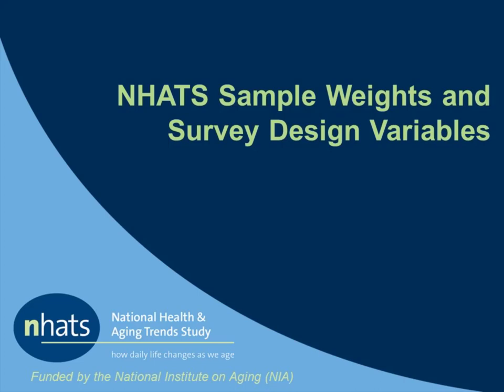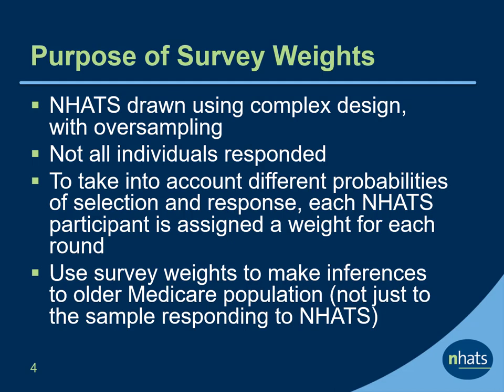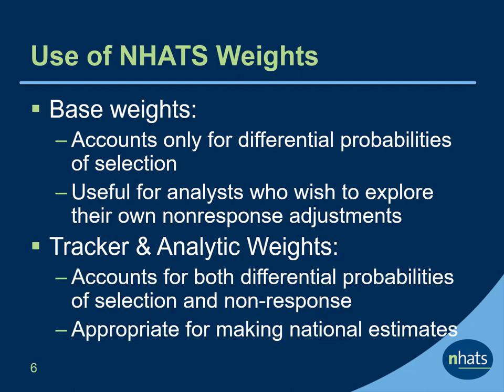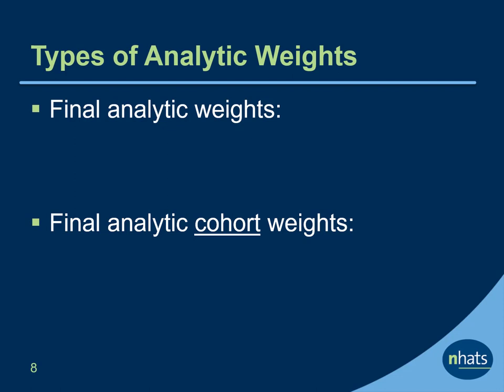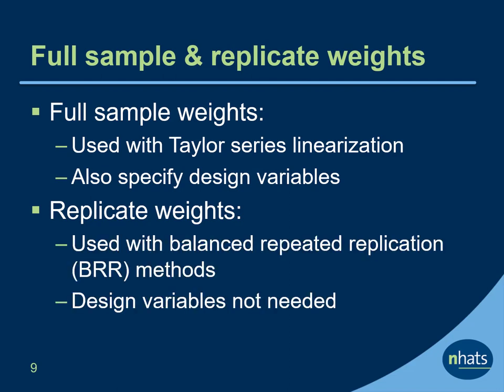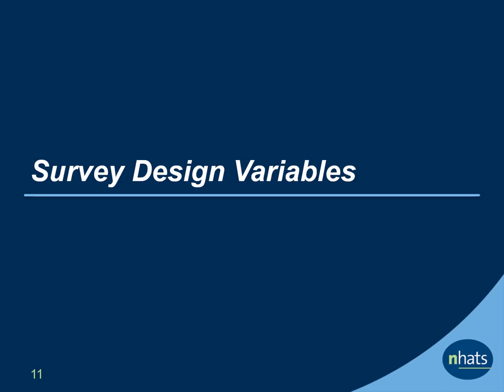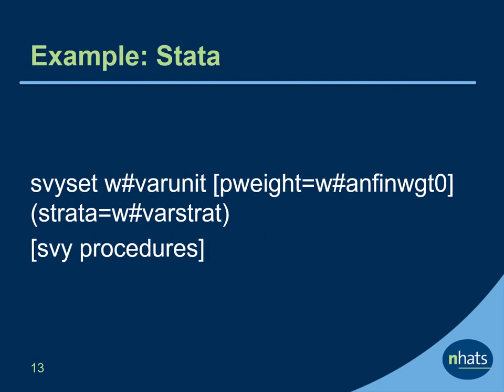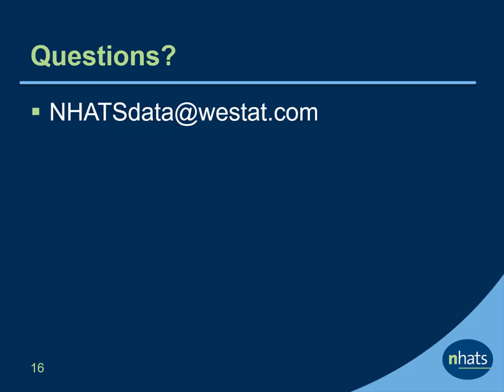NHATS Sample Weights and Survey Design Variables